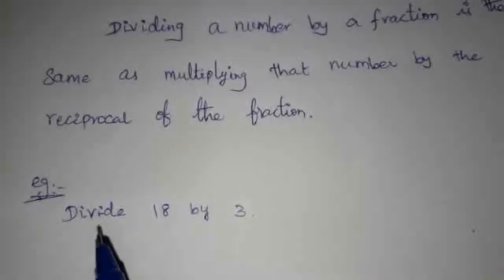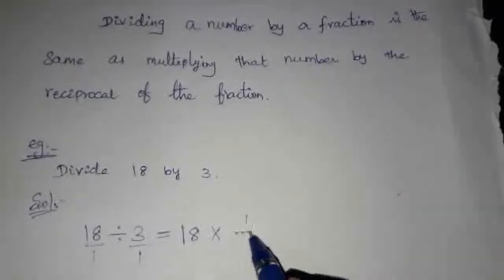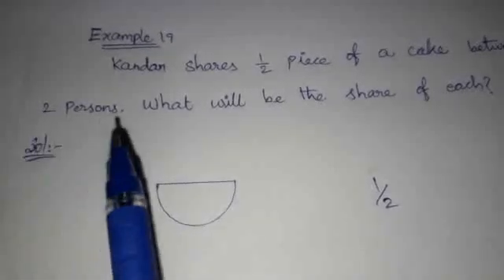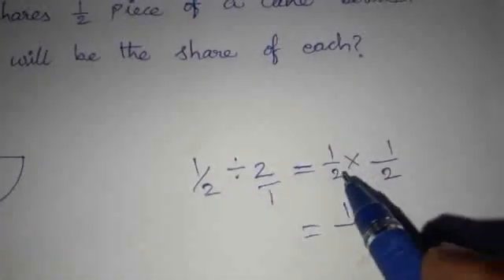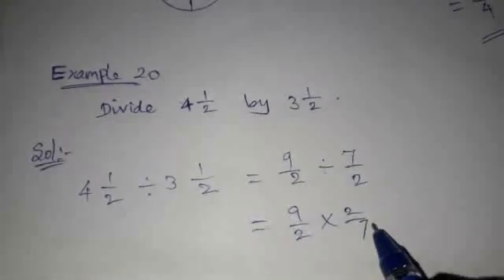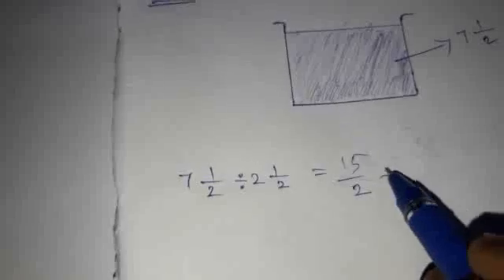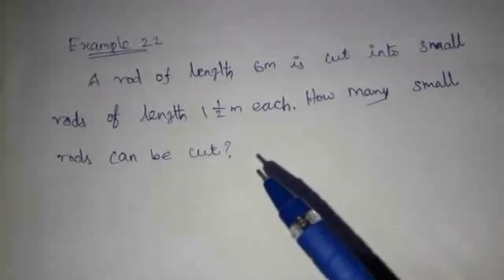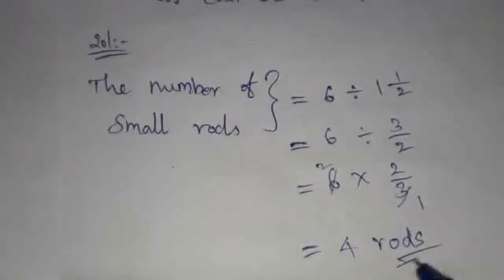Division of fractions